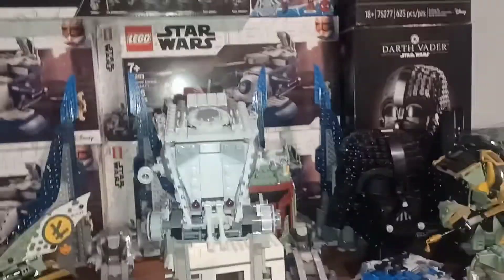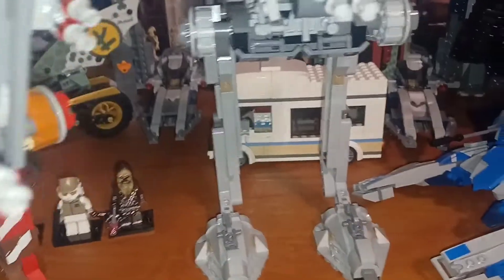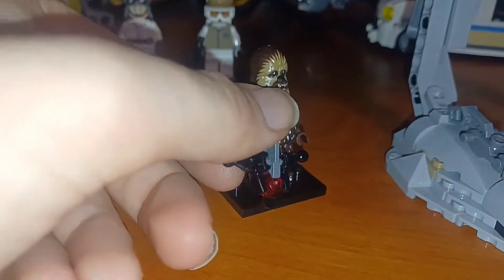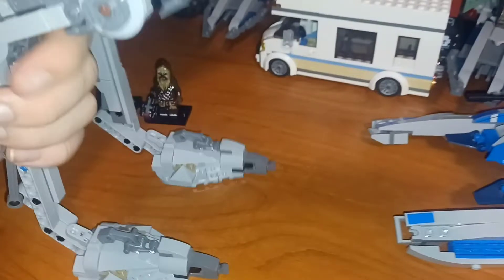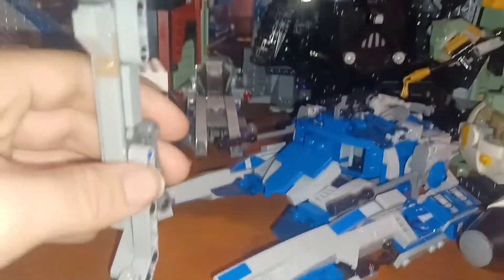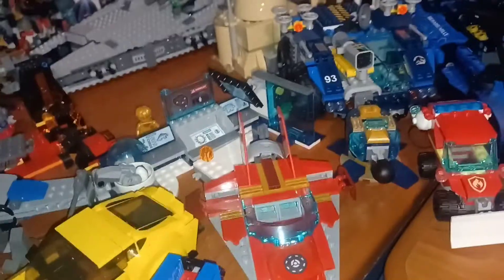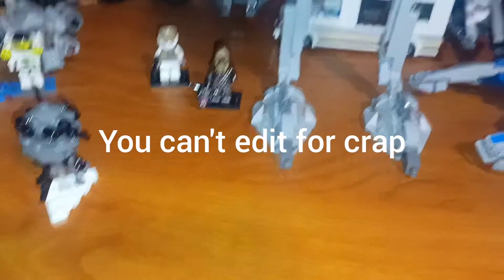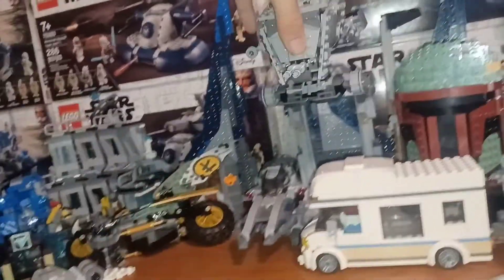lego star wars hoth atst review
this is my review of the hoth atst great lego set weird looking but great